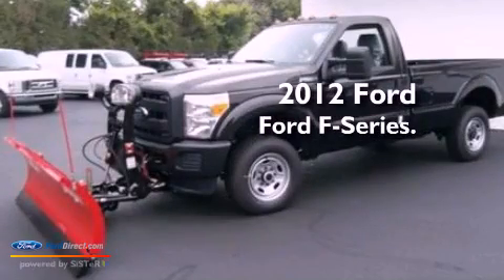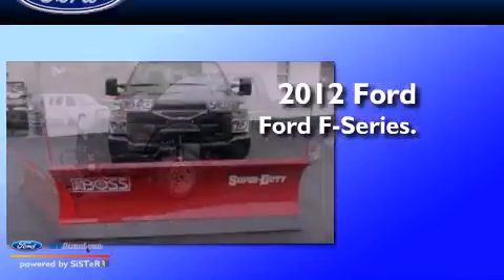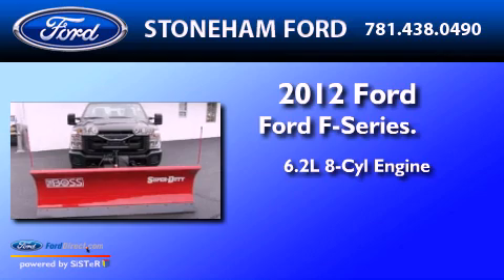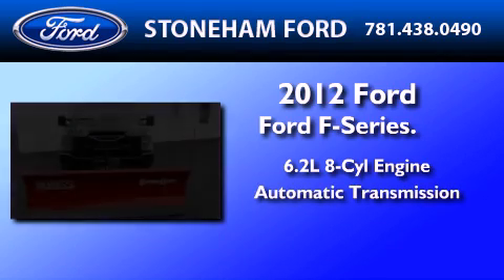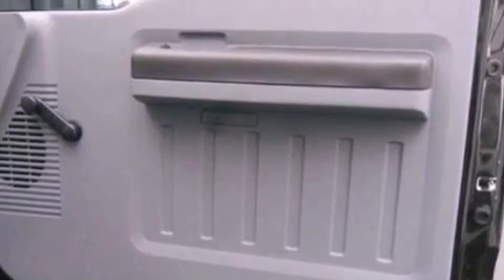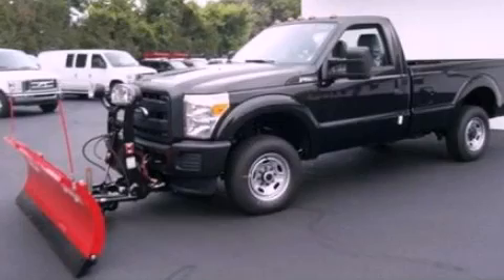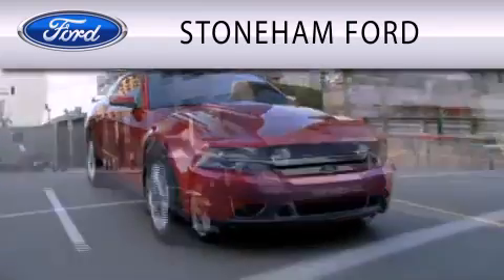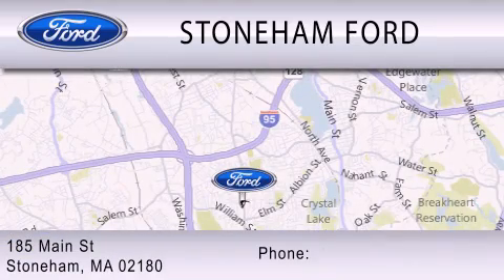2012 FORD F-250 Stoneham MA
Year : 2012
 Make : FORD
 Model : F-250
 Engine : 6.2L V8 16V MPFI SOHC FLEXIBLE FUEL
 Trans . : 6-SPEED AUTOMATIC
 Exterior : TUXEDO BLACK

 Stock : 123713